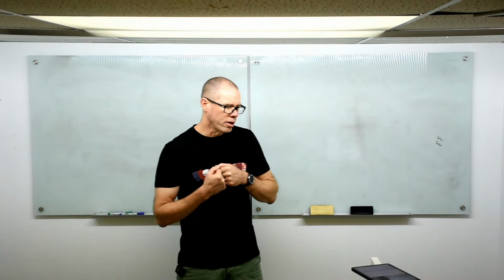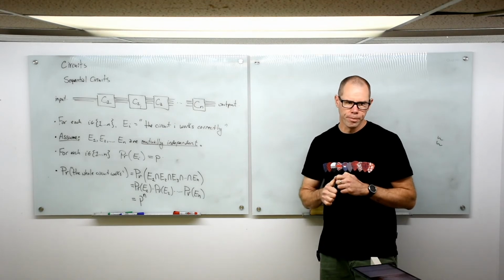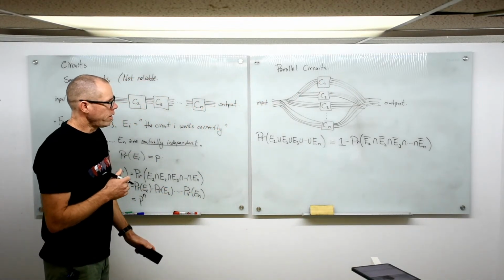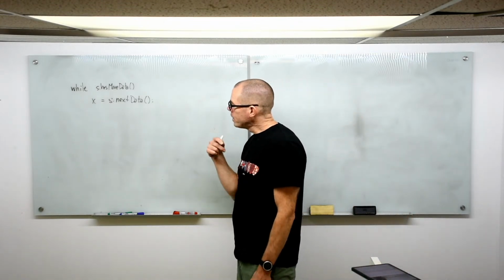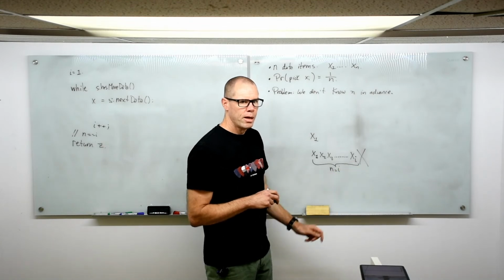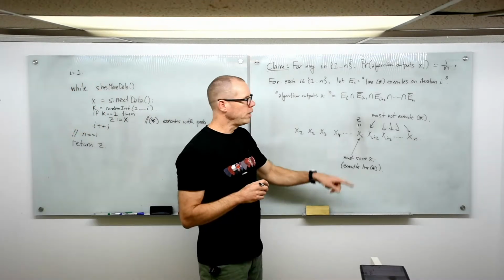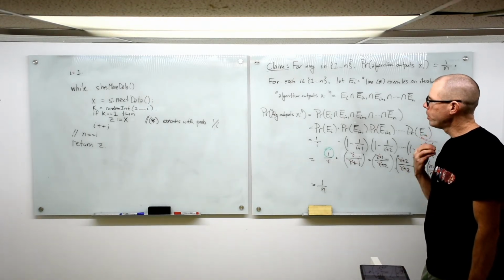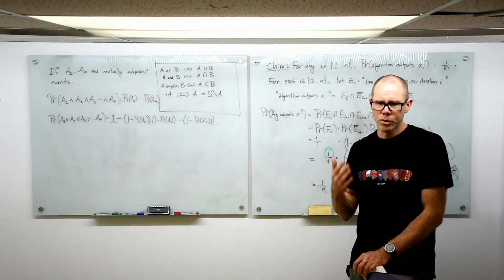COMP2804: November 9, 2020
Parallel and sequential circuits, choosing a random line in a data stream